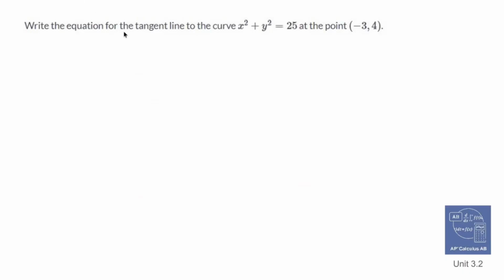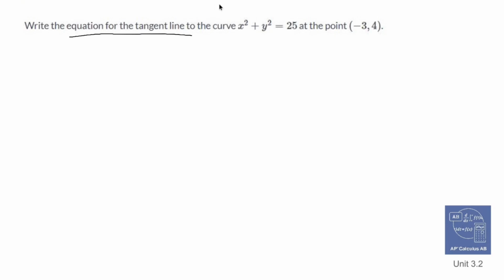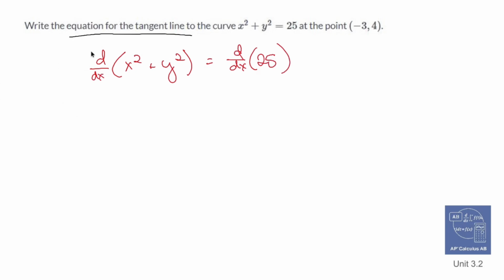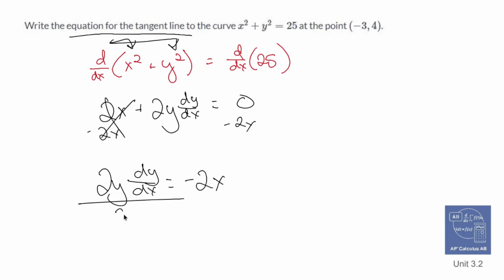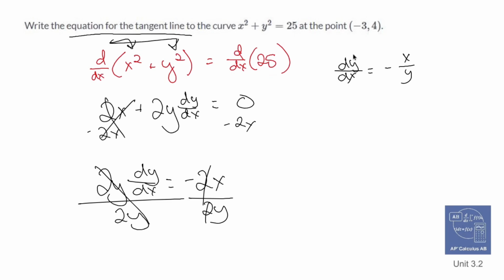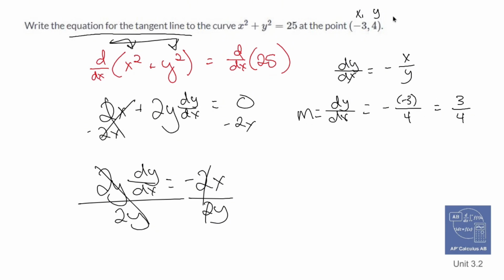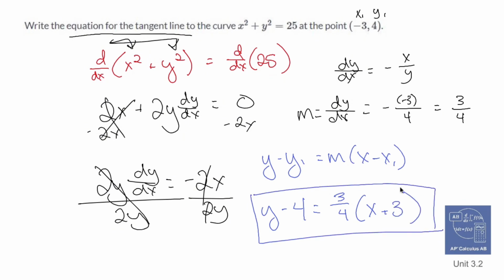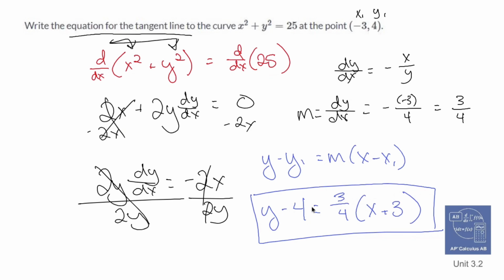AP Calculus AB 3.2 Implicit Differentiation to Write the Equation of a Tangent Line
**Objective:**
In this section, students will learn how to use **implicit differentiation** to find the derivative of an implicitly defined function and use it to write the equation of the tangent line at a given point. This process demonstrates the connection between differentiation and the geometric interpretation of the derivative as the slope of the tangent line.

Implicit differentiation is a technique used to differentiate equations where the dependent variable \( y \) is not explicitly solved for in terms of \( x \). This method is particularly useful for equations involving multiple variables, where finding \( y \) in terms of \( x \) directly may not be feasible.

Example: Writing the Equation of a Tangent Line

This represents a circle centered at the origin with a radius of 5. We want to find the equation of the tangent line at the point \( (3, 4) \).

### Step-by-Step Process:

1. **Differentiate the Equation Implicitly**:
   We differentiate both sides of the equation with respect to \( x \):

2. **Solve for \( \frac{dy}{dx} \)**:
   Rearranging the equation gives:

3. **Evaluate the Derivative at the Given Point**:
   We will find the slope of the tangent line at the point \( (3, 4) \):

   This means the slope of the tangent line at the point \( (3, 4) \) is \( -\frac{3}{4} \).

4. **Use the Point-Slope Form to Write the Equation of the Tangent Line**:
   The point-slope form of a line is given by:
   y - y_1 = m(x - x_1)
   where \( (x_1, y_1) \) is the point on the line and \( m \) is the slope.

5. **Simplify the Equation**:
   To put the equation into slope-intercept form, we can simplify:

### Final Answer:

The equation of the tangent line to the circle \( x^2 + y^2 = 25 \) at the point \( (3, 4) \) is:

### Key Takeaways:

- **Implicit differentiation** is essential for finding derivatives of equations where the dependent variable is not explicitly isolated.
- The slope of the tangent line at a given point can be found by evaluating \( \frac{dy}{dx} \) at that point.
- The **point-slope form** of a line is a useful tool for writing the equation of a tangent line once the slope and point are known.

### Importance of Writing the Equation of a Tangent Line:

Understanding how to find the equation of a tangent line using implicit differentiation is crucial for applications in calculus, such as optimization problems, physics, and engineering. This skill allows students to interpret and analyze the behavior of curves and surfaces in a variety of contexts, enhancing their problem-solving capabilities and preparing them for more advanced studies in mathematics and related fields.

/ nickperich

Nick Perich
Norristown, Pa